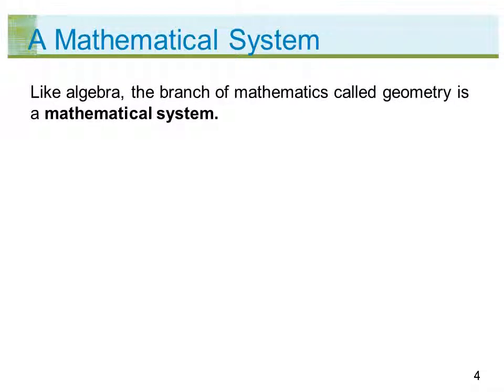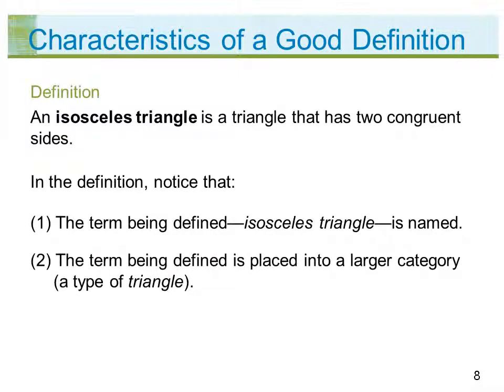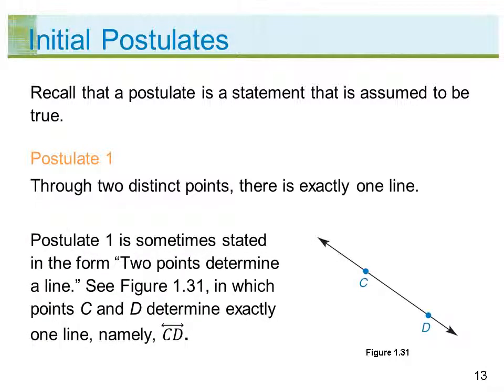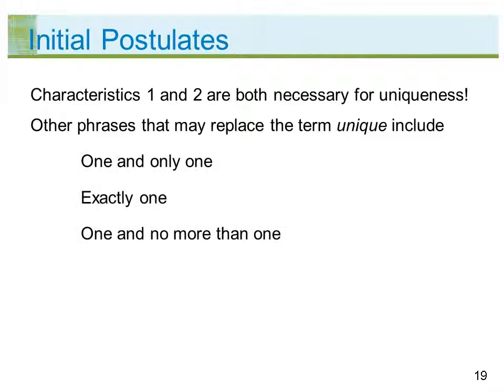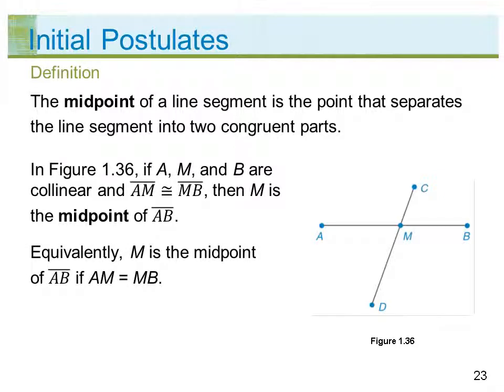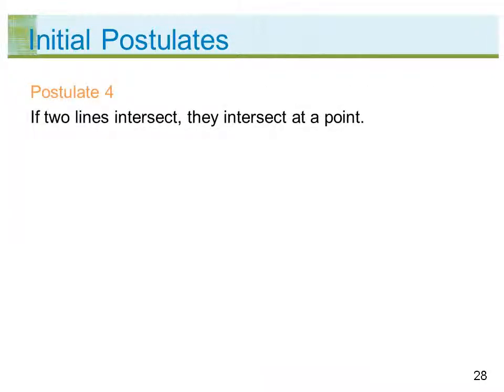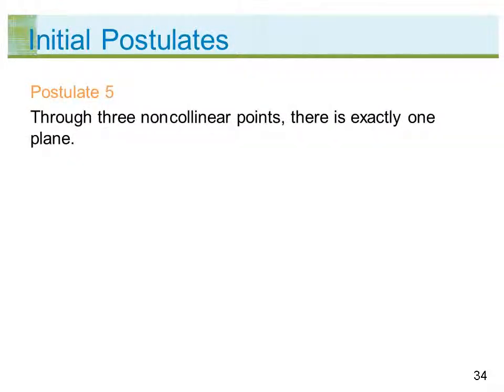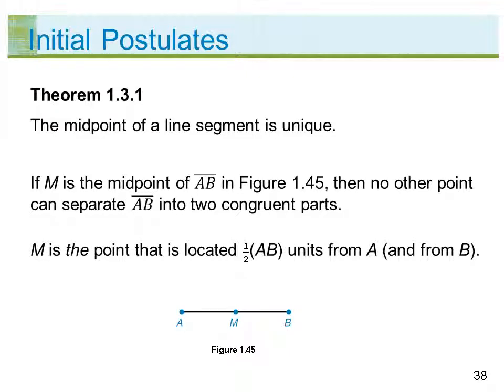Sedgwick Ch 1 Sec 3